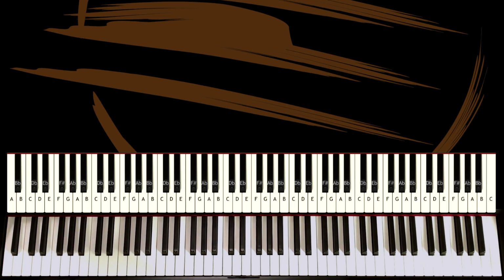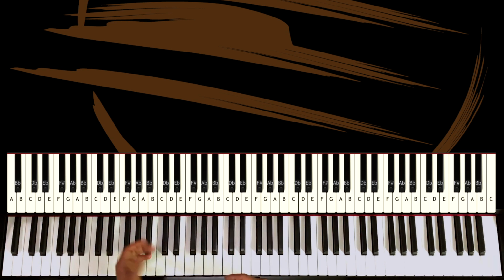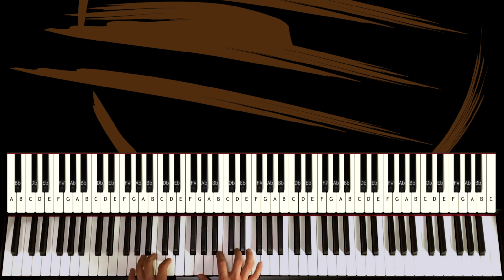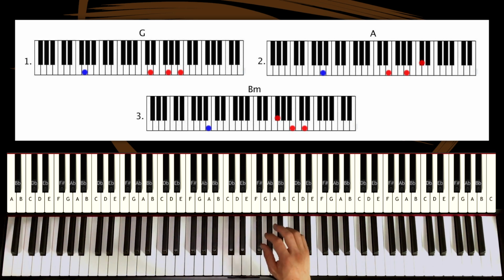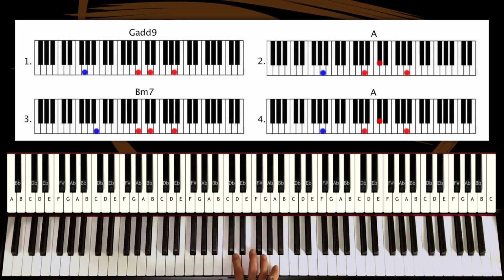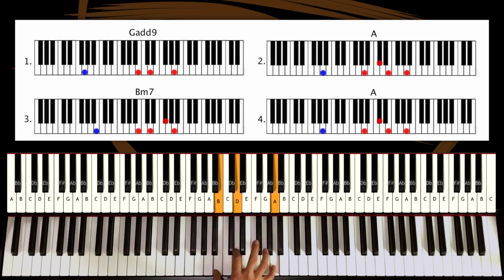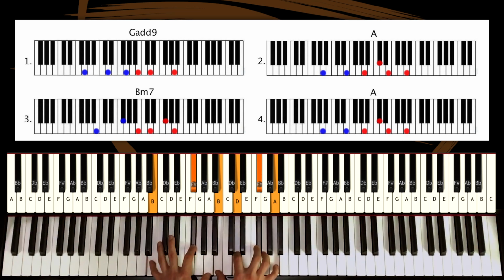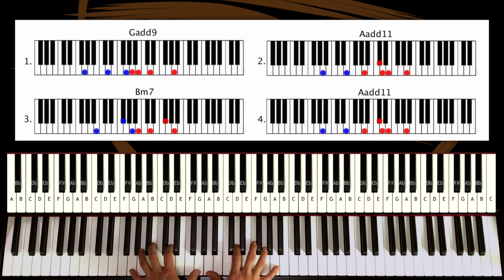How to Play "Something Just Like This" by The Chainsmokers. Piano tutorial by Piano Couture.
🎹 Free 5-day “Piano Like a Guitarist” mini-course (how to play by chords, ear & heart, without sheets)
📘 Prefer reading?

ℹ️ Full overview of my no-sheets method & all learning options My full course to understanding music and playing piano by chords
Buy this lesson's Tutorial Pack (video -including part 2-, chord sheet, audio only and MIDI files)
Premium Couturians’ version - Complete lesson, Chord Sheet & MIDI:

This lesson was taught by Coen, find more info about him